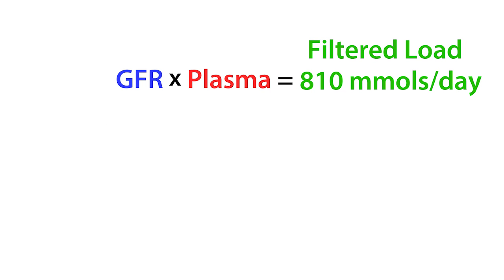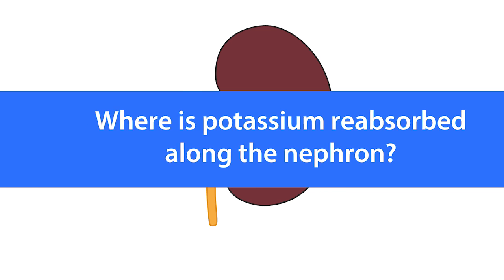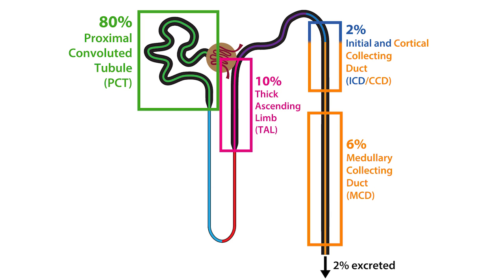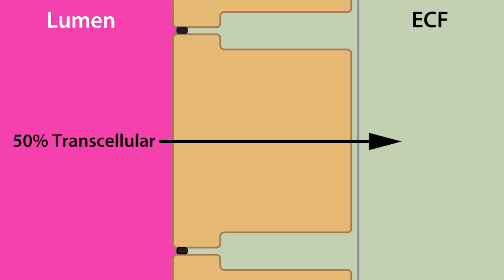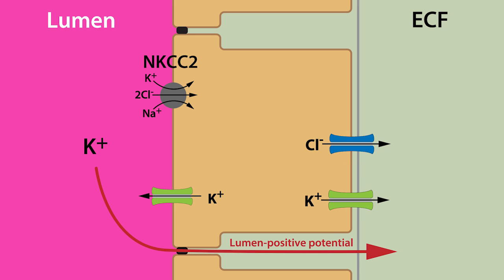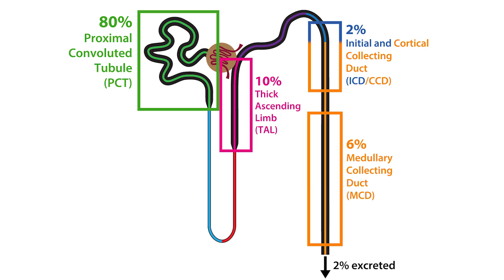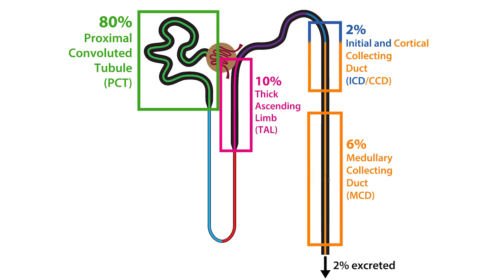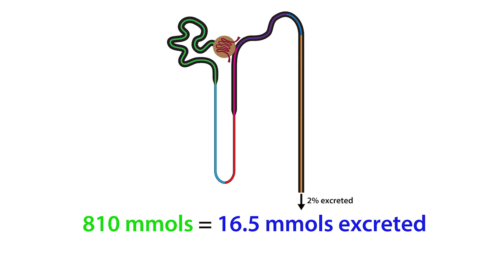Potassium Regulation: Potassium Reabsorption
In this lesson you will learn that 95% of the filtered potassium is reabsorbed along the nephron. You’ll learn that reabsorption occurs via paracellular and transcellular pathways and involves both passive and active transport mechanisms.